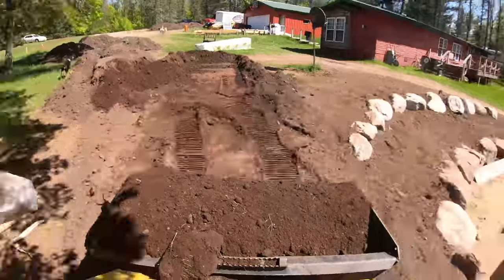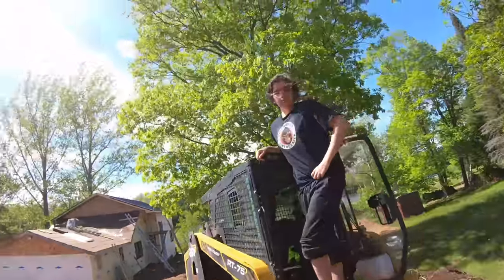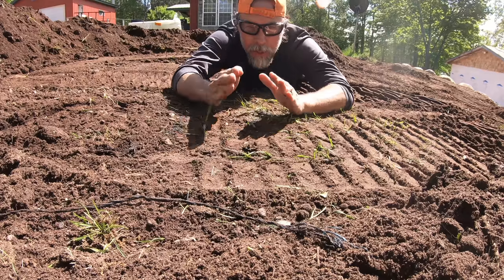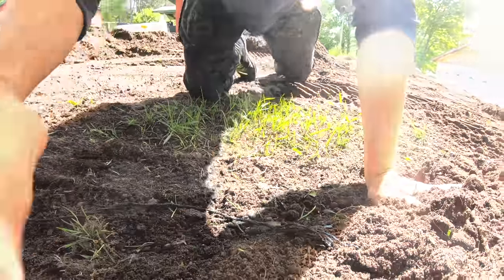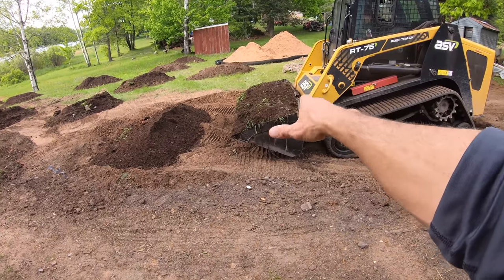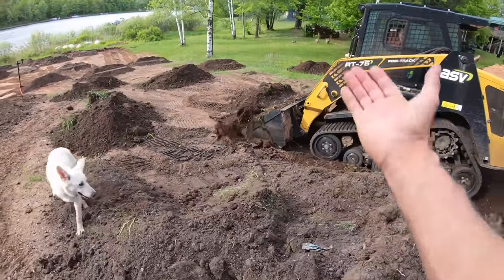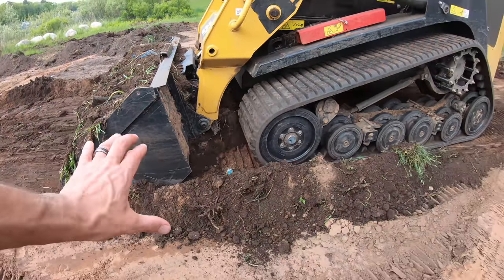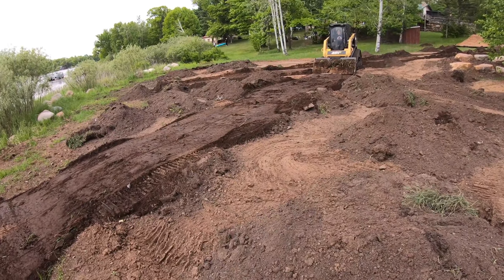How NOT to run a skid steer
3 ways a skid steer can roll over.  1 failsafe way to stop problems. PLUS easily avoidable ways to keep out of trouble.  &  grading, back dragging, spreading and moving material.